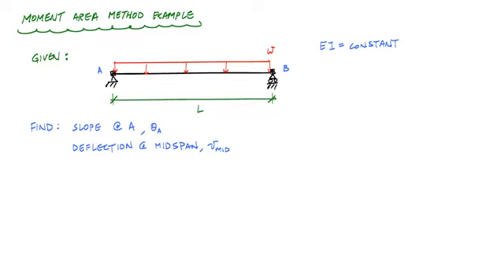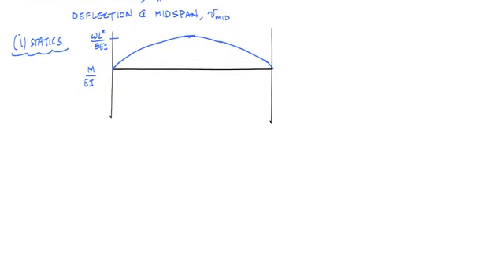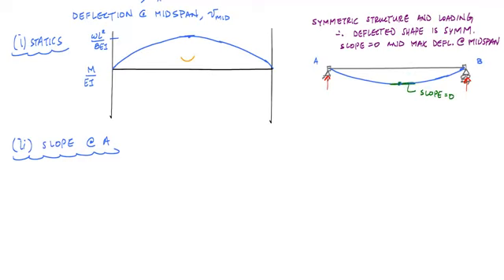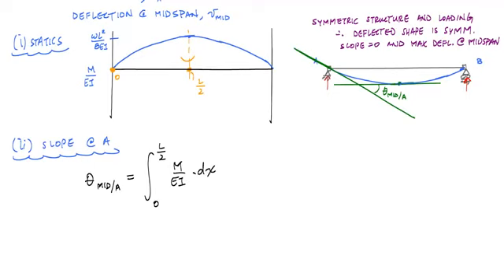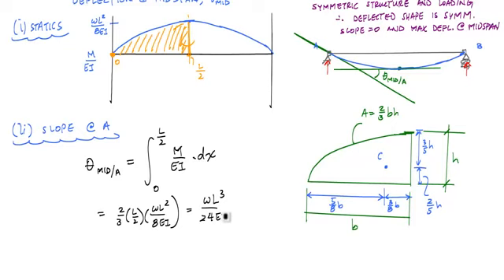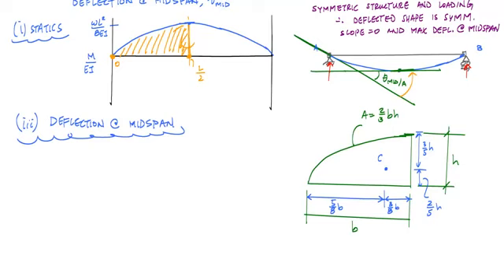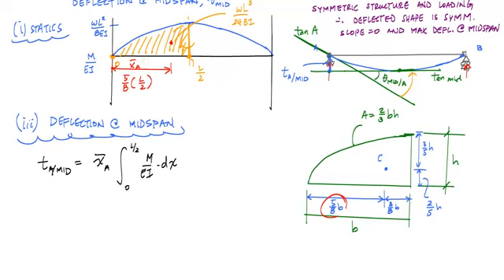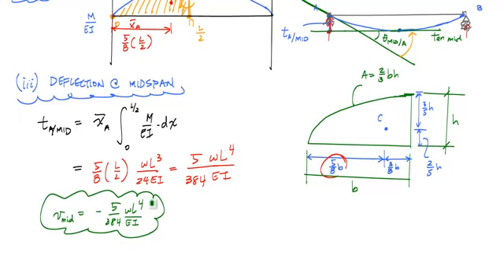Moment Area Method Example 3 - Structural Analysis